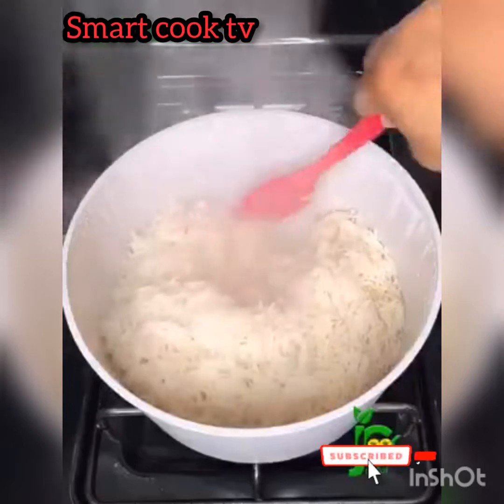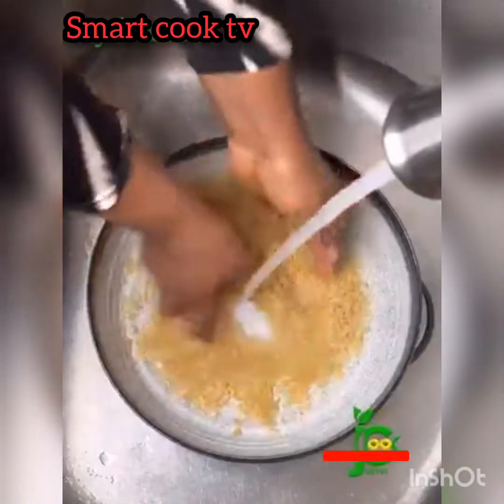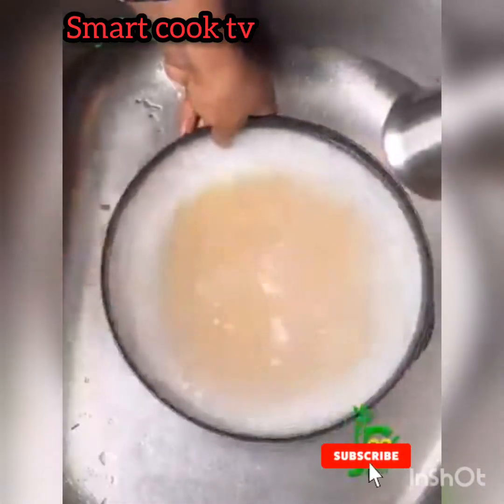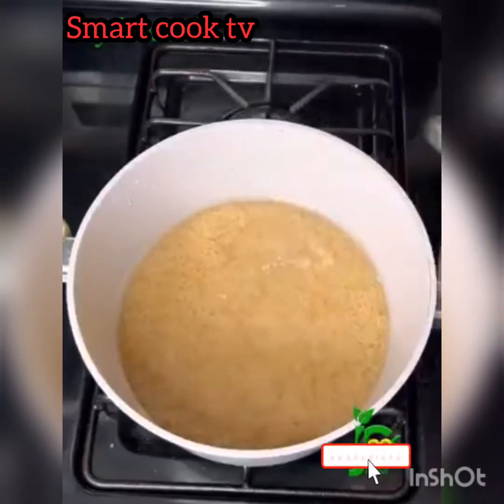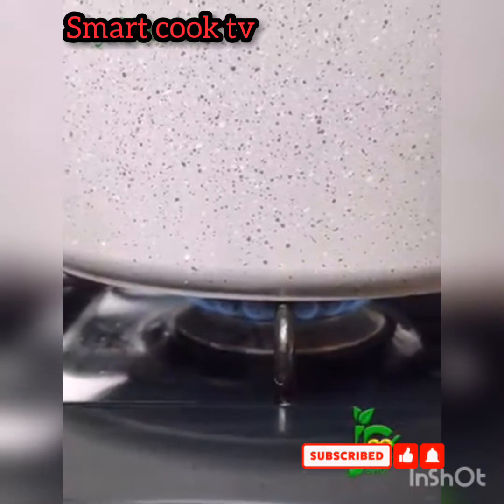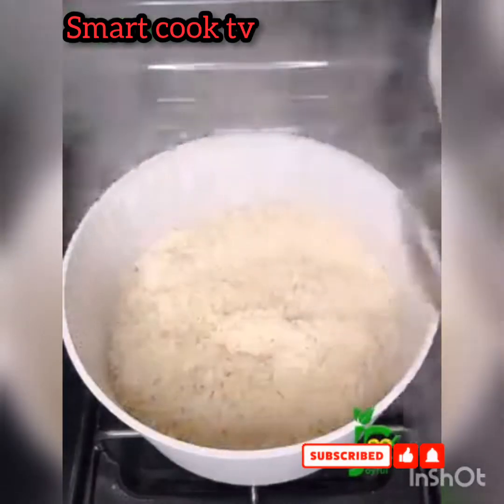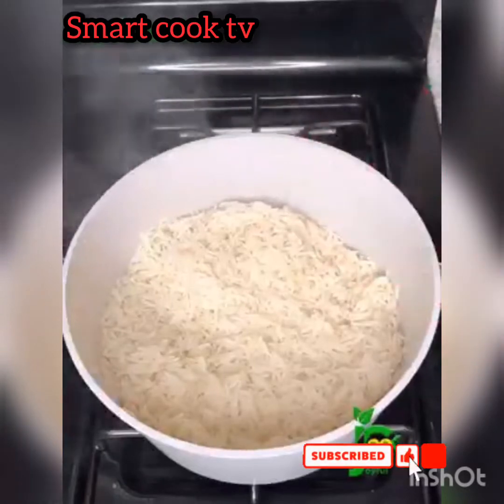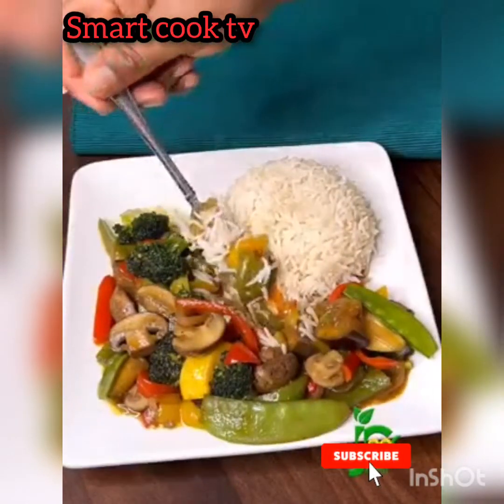HOW TO COOK BASMAT RICE TRY IT.